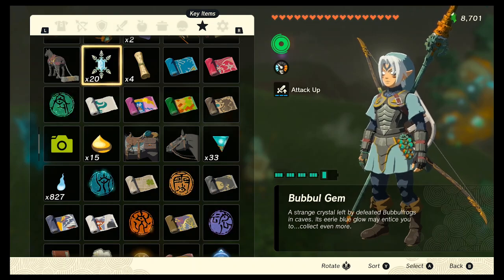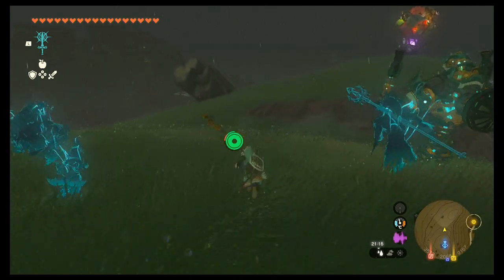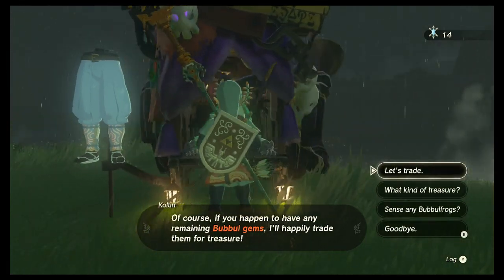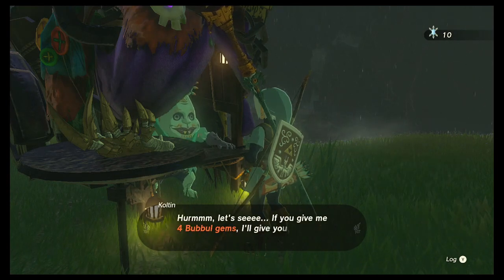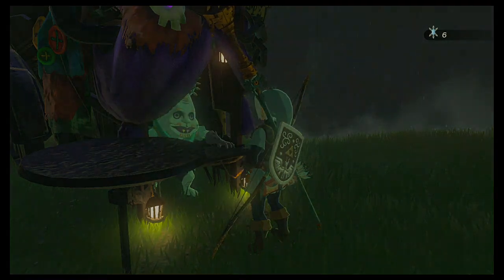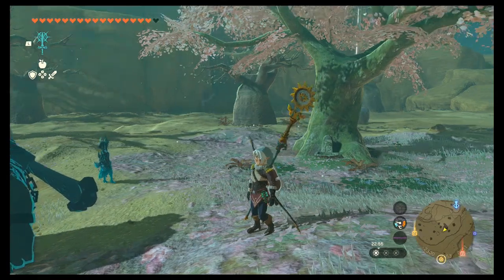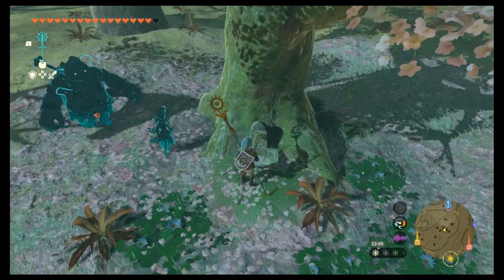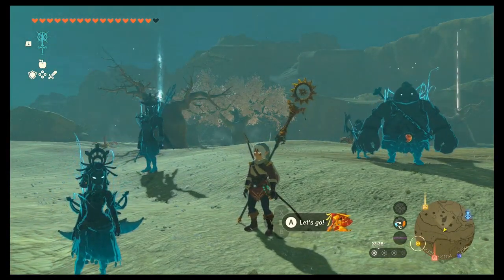Guide To Bubbul Gems In Tears of the Kingdom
You are sure to have come across a few of the large glowing frogs in caves throughout Tears of the Kingdom. When you kill one, they will drop a bubbul gem. This guide will explain what to do with bubbul gems and where to use them.